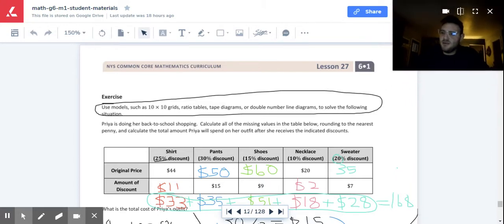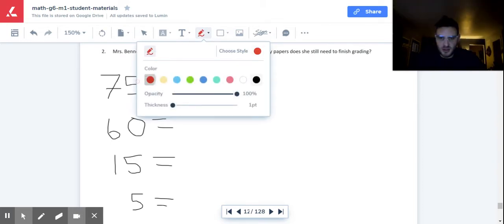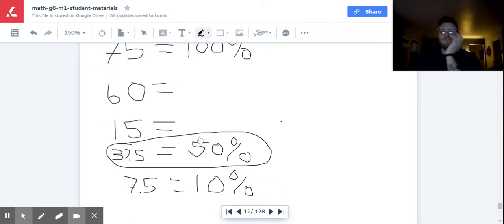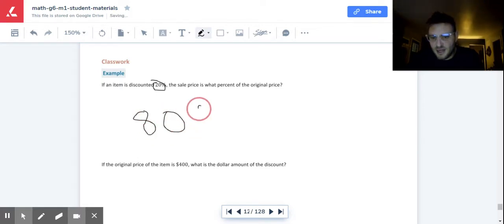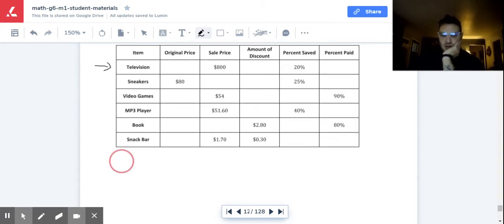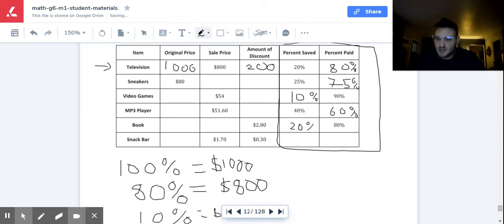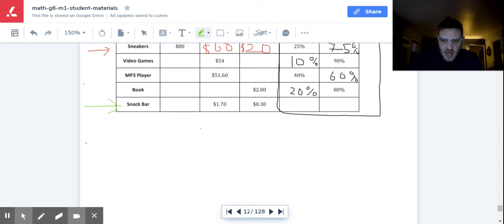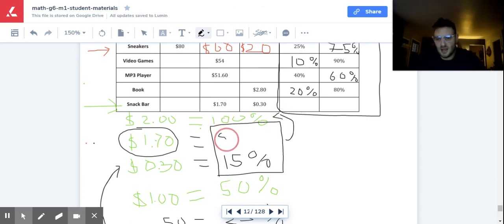MORE PERCENTS Lesson 28